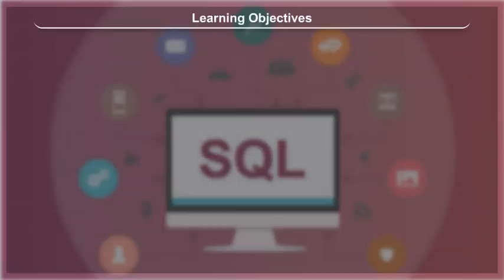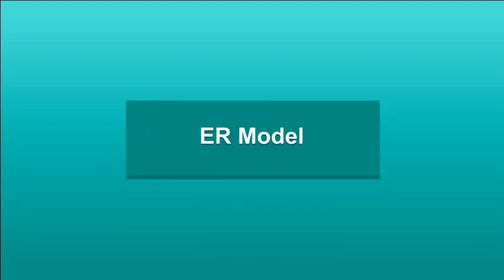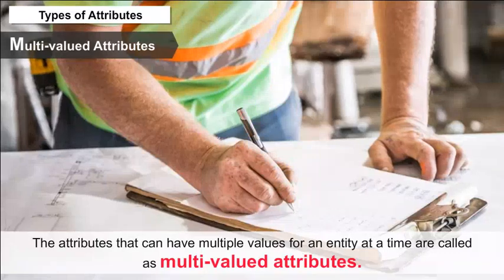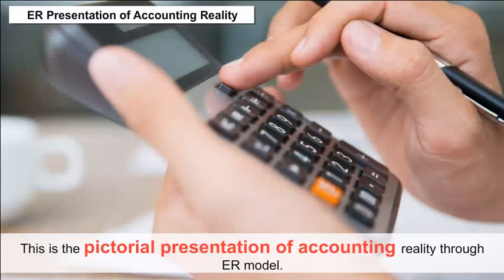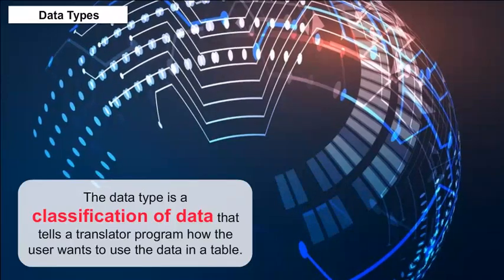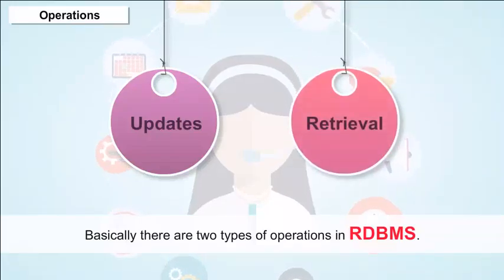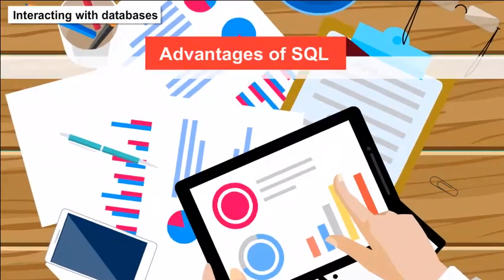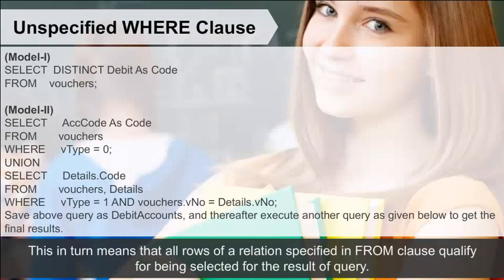class 11 accountancy ch 14 Structuring Database For Accounting 2